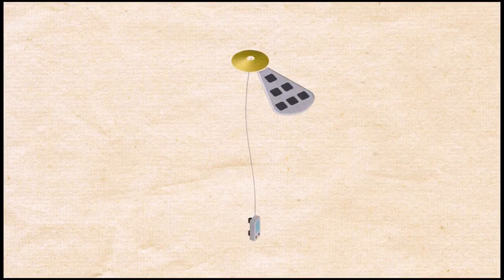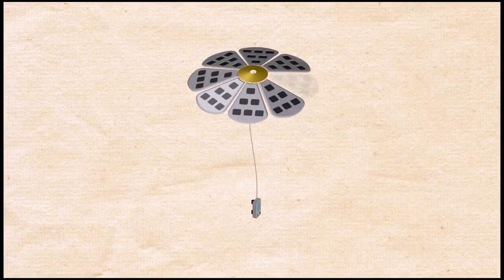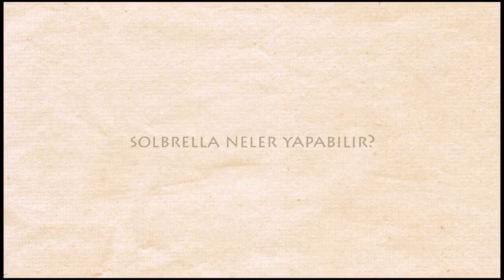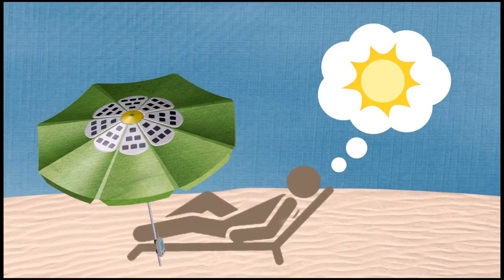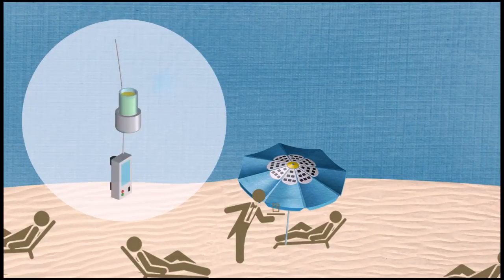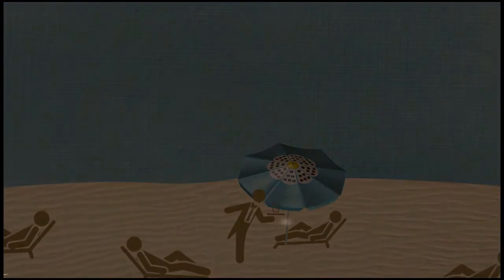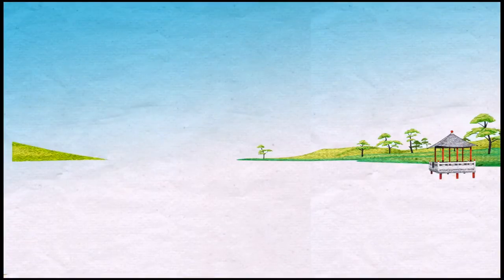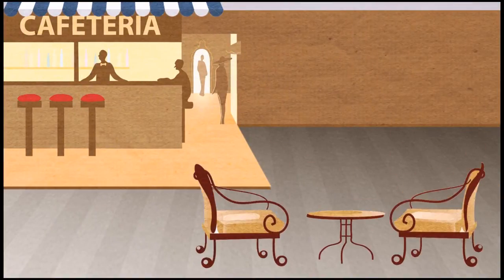What is SolBrella ? solar energy for umbrellas and awnings ..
English version -

SolBrella is a new invention to provide solar energy for small mobile equipment under an umbrella or awning.. usefull for beach and pool side use...

Charge your mobiles even when you are sun bathing or swimming ... hotels, resorts, clubs, tents, camps... everywhere the sun shines..